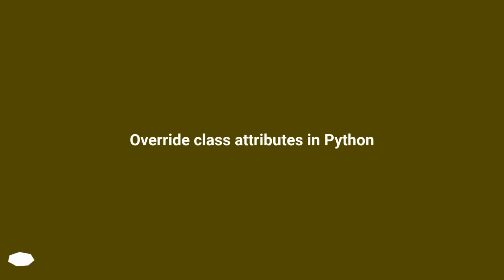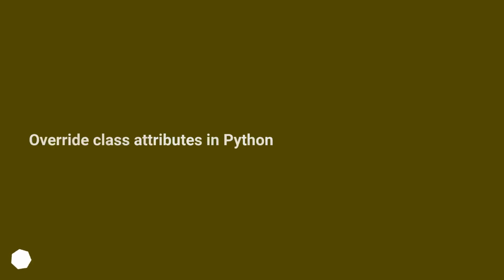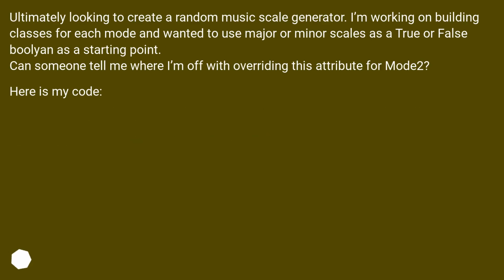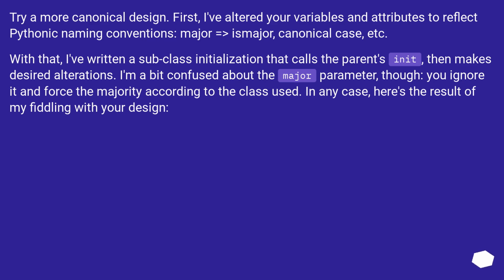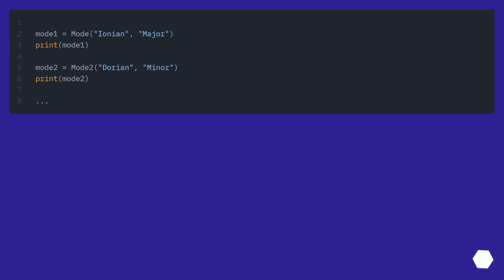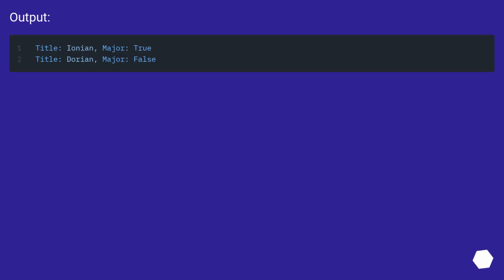Override class attributes in Python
Chapters
00:00 Question
00:52 Accepted answer (Score 2)
02:49 Thank you